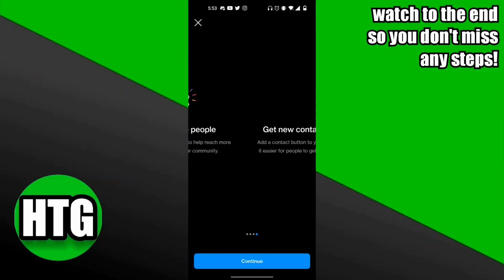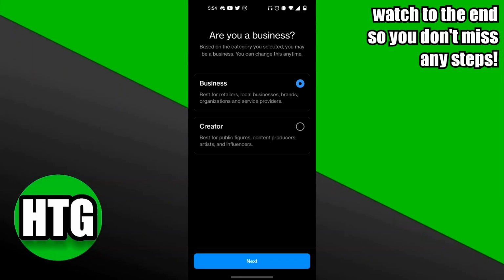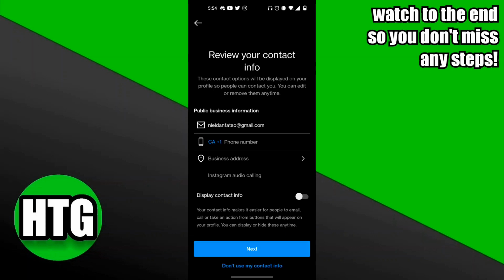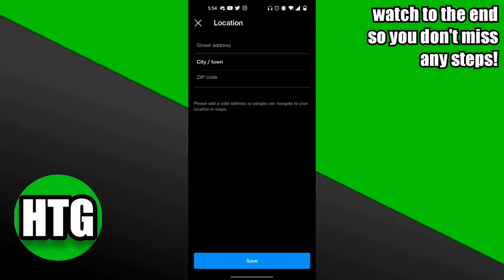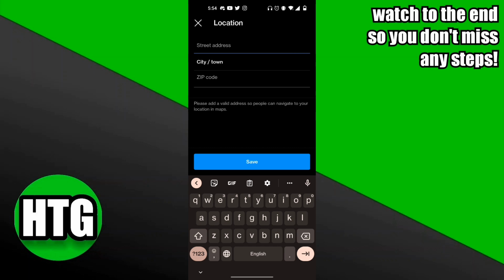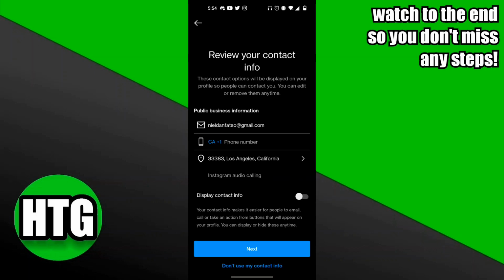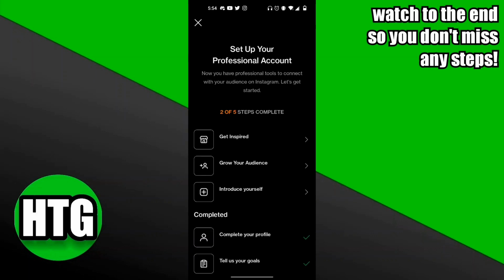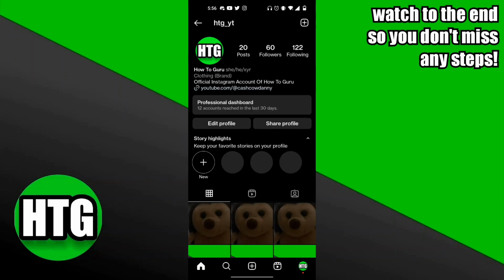HOW TO CHANGE REGION ON INSTAGRAM!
In this video, we're going to show you how to change your region on Instagram!

 Instagram is a great way to share photos and videos with your friends and family, but it can be a bit tricky to change your region. In this video, we'll show you how to do it easy and fast! So if you want to change your region on Instagram, be sure to watch this video!